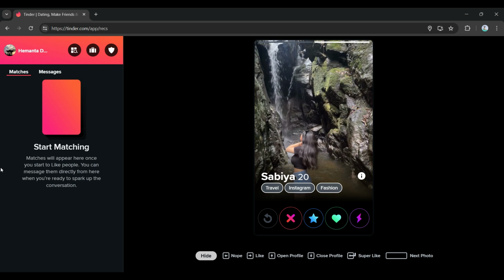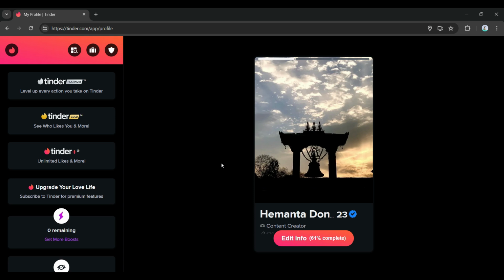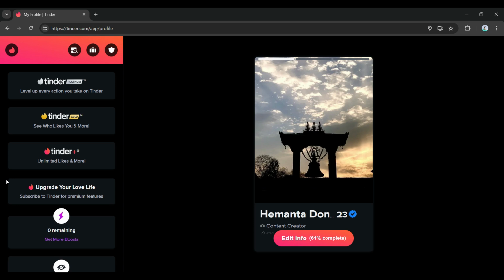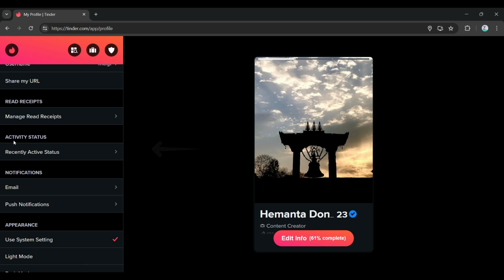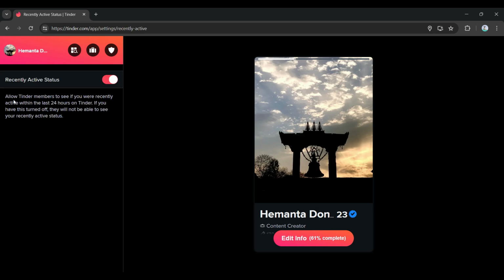How to Manage Activity Status on Tinder Web 2024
In this tutorial, learn how to manage your activity status on Tinder Web. I will guide you through the steps to turn your activity status on or off, so you can control who sees when you're active on Tinder. Follow along to easily adjust your settings and maintain your privacy.